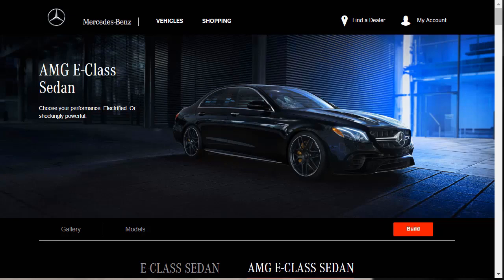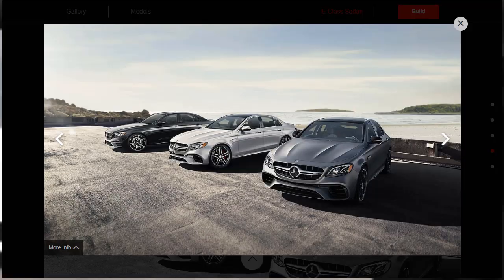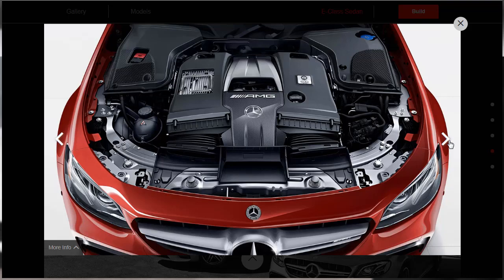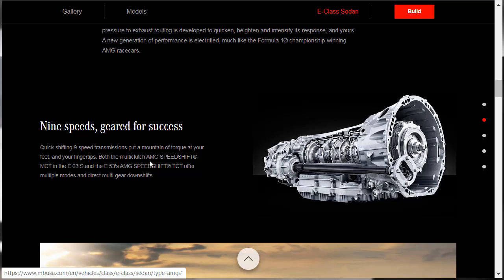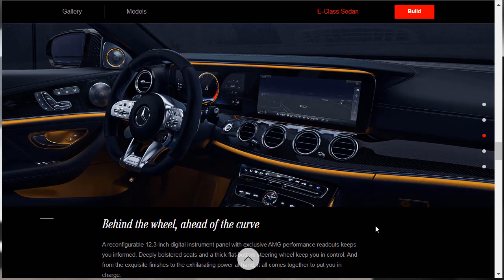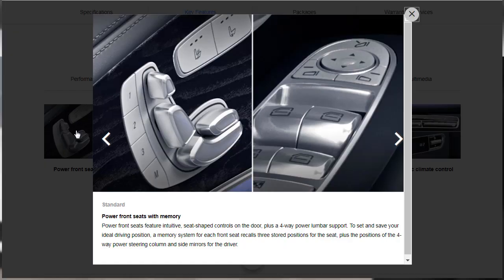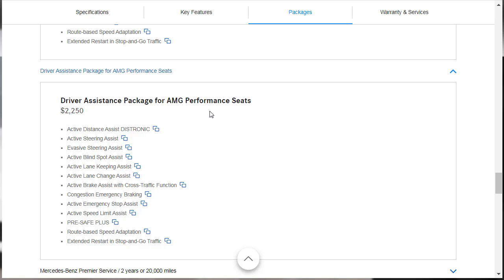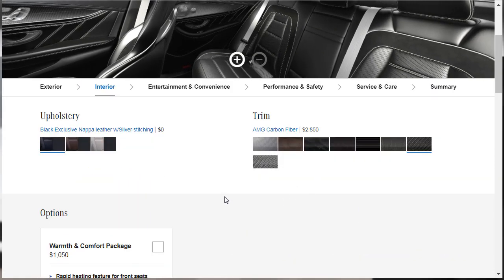2020 Mercedes AMG E 63 S Sedan - Build & Price Review: Features, Colors, Interior, Specs, Packages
Learn more about the 2020 Mercedes-Benz AMG E 63 S sedan specifications, packages, features, and warranty info.

Not too much has changed mechanically for the 2020 model year, but the previously optional AMG Performance exhaust has become standard.  This enhances the new and more competitive start-up sound called Emotion Start, while a steering wheel with more upholstery options now contains a digital drive-mode selector too.  Also new for 2020 is a matte fiberglass spec option for the interior.  Finally, a Slippery drive mode is also new and helps maintain traction in tricky conditions, like during a downpour.

Aside from its shockingly powerful twin-turbo V-8, it is hard to justify spending over six figures on the 2020 E63 S, especially when the Mercedes-AMG E53 costs more than $30,000 less.  However, people who can afford the E63 clearly need the most intense E-class on the market, and that's exactly what they will get.  Every version has legit performance equipment and luxury features out of the box, but I'd sweeten the pot with the Exterior Lighting package for optimal nighttime visibility, keep my hands and bodies toasty with the Warmth and Comfort Package, and upgrade the rest of the inside with the Acoustic Comfort package, three-zone climate control, heated rear seats, head-up display, soft-close doorways, and massaging front seats.